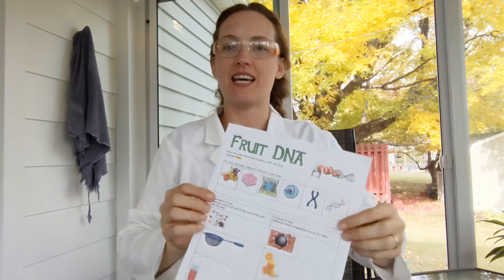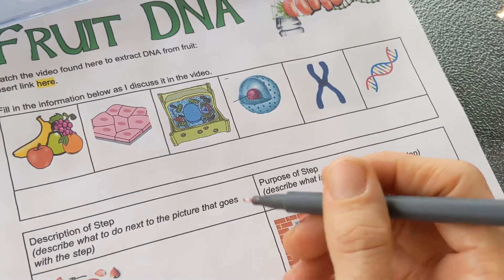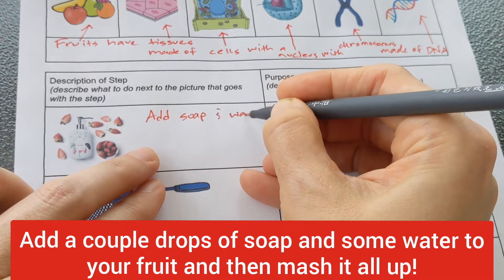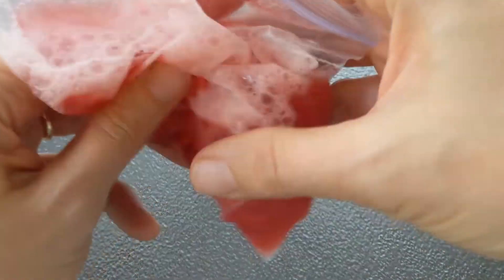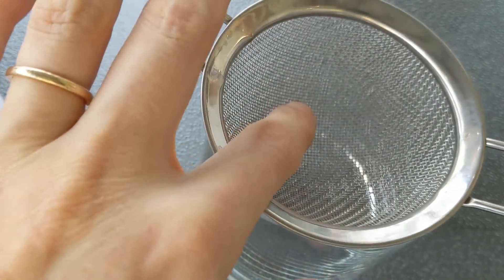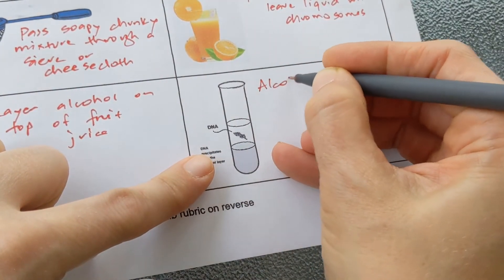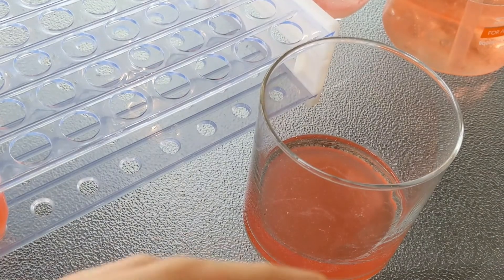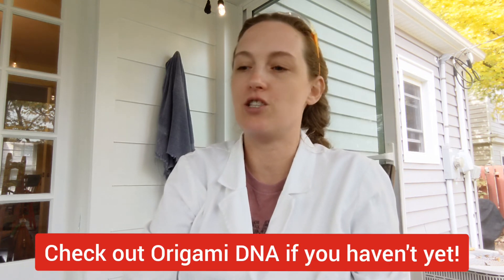Extracting DNA from Fruit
This is a super EASY & INEXPENSIVE activity that you can probably do with materials you already have around the house.

The handout for this video can be found and ideally should be printed beforehand & used with the video.

If you want another great DNA activity that you can do from home, check out this video

Also, I asked the question in the video about whether juice would work for this.  I decided to try it later.  Totally worked!